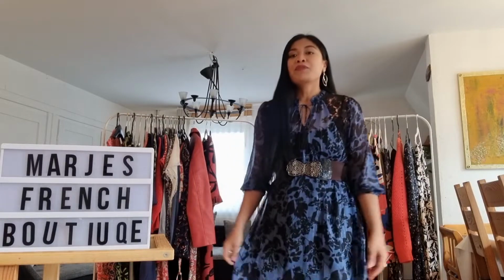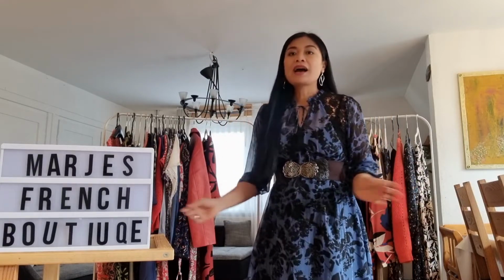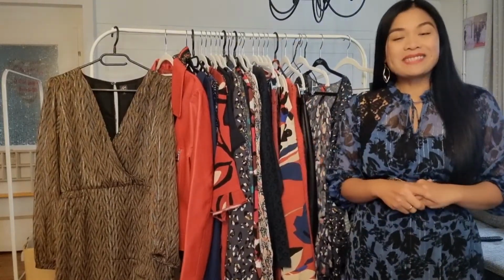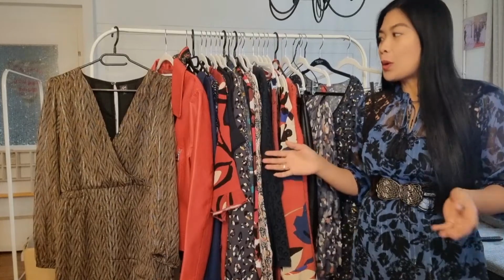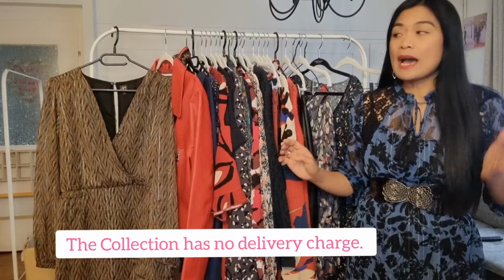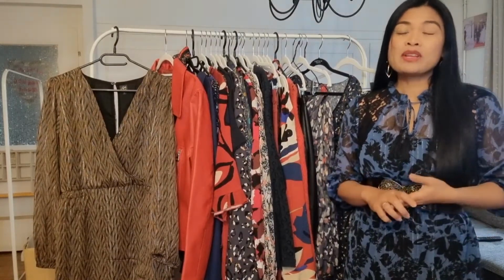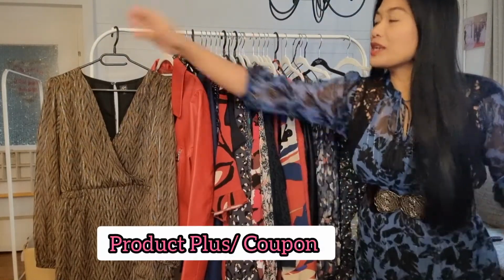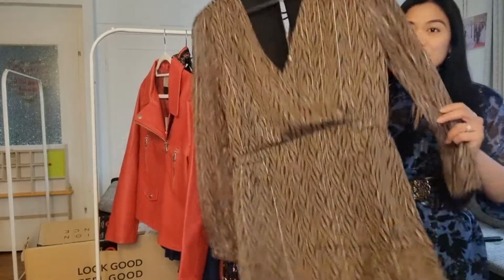Paano ako nagkaroon nang maliit na Boutique sa Berlin Germany | Pinay Style Consultant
Paano ako nagkaroon nang maliit na Boutique dito sa Berlin Germany. Guys napakadali lng po! Sa lahat nang pinag joinan ko na mga Direct Selling, eto na ang pinakamadali at napaka ganda nang mga benefits. Wala akong ineexpect na ganito pala kadali at kasaya mag business. Walang investment,  walang fee, hindi natin kailangan na fluent german tayo. Ako po ay Teamleader na, at dahil alam ko na ang company  pwede na ako mg training nang kapwa ka filipina ko. If this interest you, please give me a message and I will help you too to have a little Business or Career in Fashion Industry here in Germany.
For more deetails check my Facebook Page
Marjerie's Fashion Collection
I hope to see you soon.